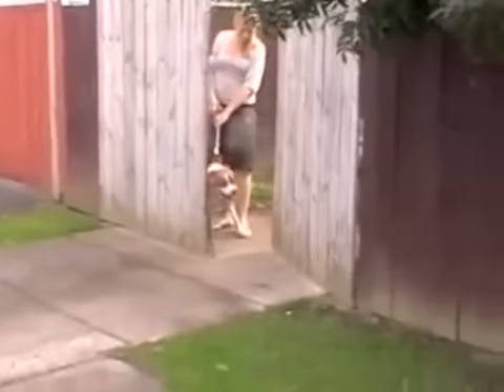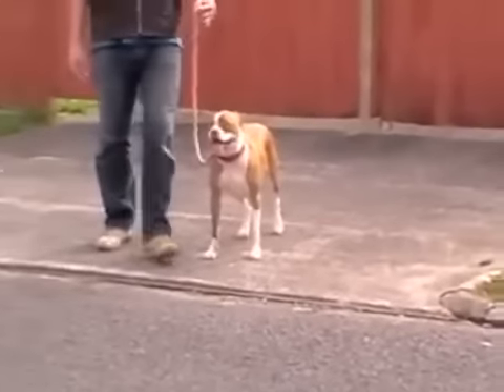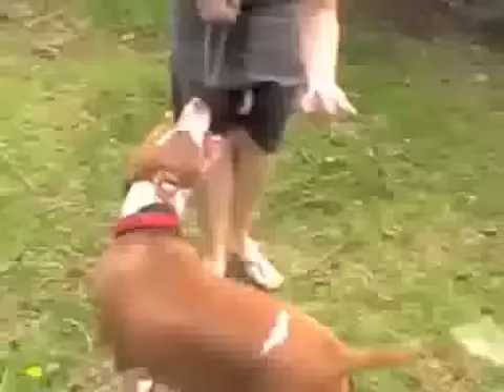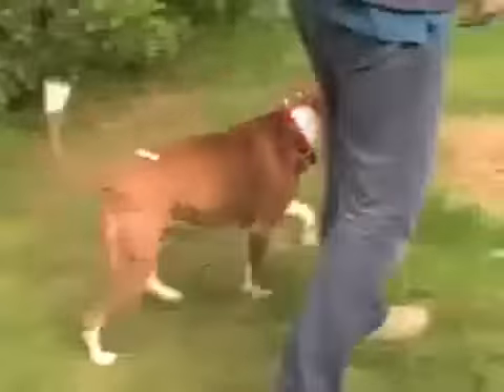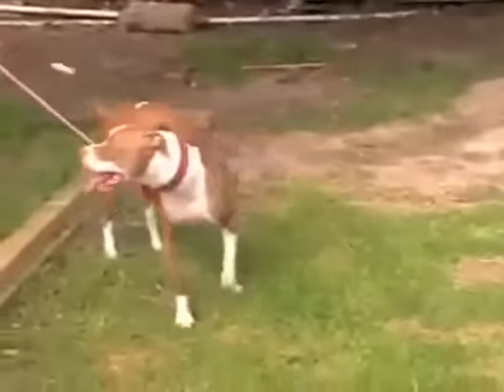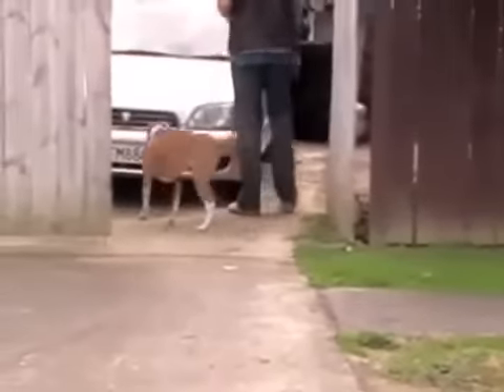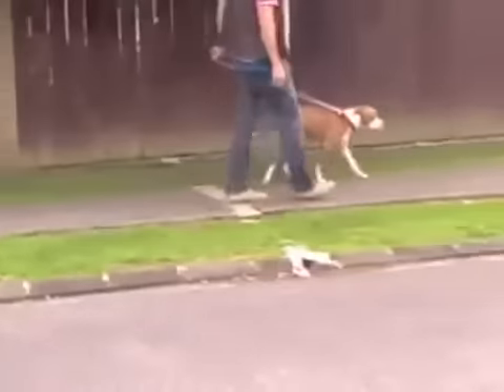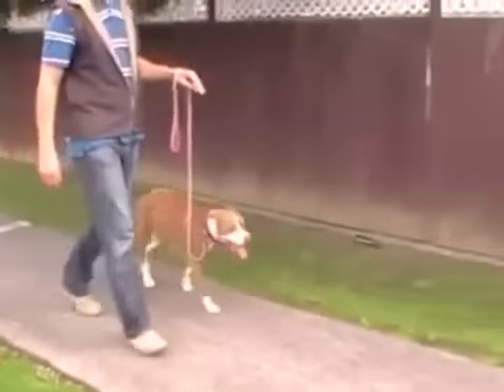How to Leash Train a Dog: Does Your Dog ***ALWAYS*** Pull On the Leash???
More great info on "How to Leash Train a Dog"

3 FREE EBOOKS ABOUT DOG TRAINING & DOG HEALTH!!!

See below which ebooks you'll get for free!

This video shows HOW TO LEASH TRAIN A DOG EASILY. It demonstrates some very simple but powerful techniques to focus on if you want your dog to walk on the leash by your side. Rather than use force this method from Doggy Dan is about convincing the dog calmly and gently. If you want your dog to heel by your side then this video will get your started.

If you need personal dog training, visit Doggy Dan's Online Dog Trainer for more great advice about dog training.

- 5 Dog Training Myths

- How To Take Care Of Your Dog's Health

- Dog Diet -- The Right Food For Your Dog